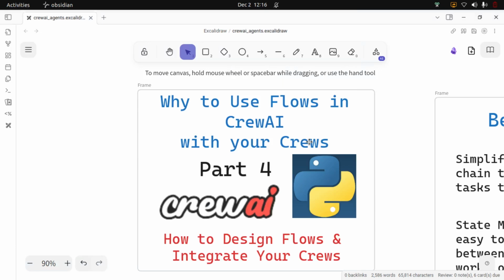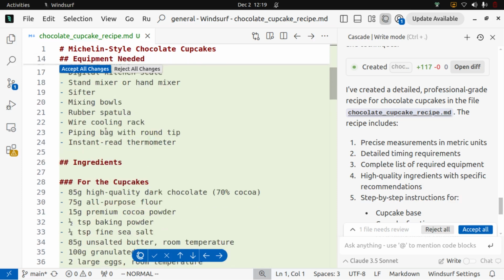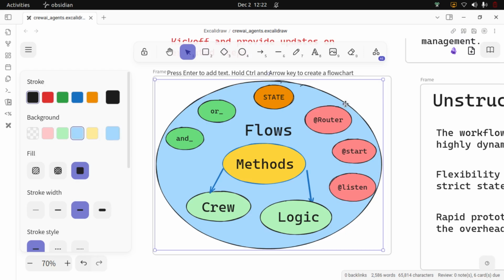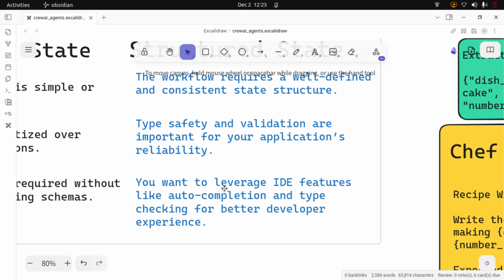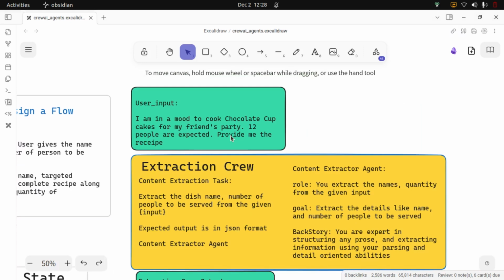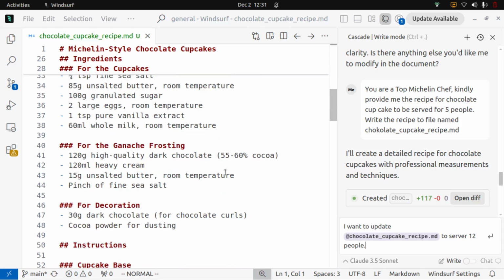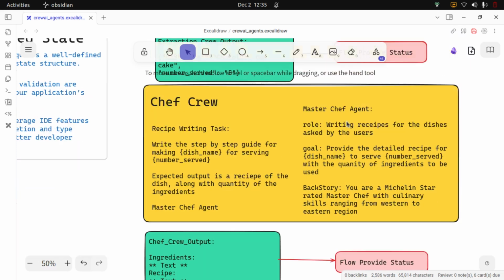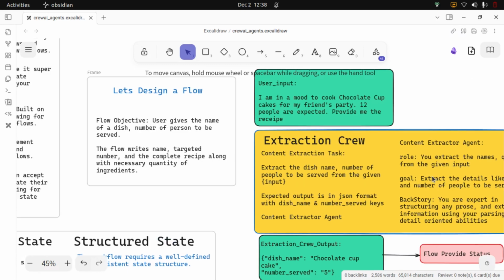Why To Use Flows with Crews in CrewAI: How to Design Flows & Integrate Crews Inside It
Description.
We dive into the following content in this video:
- Look at an Example of Flow happening in Windsurf Cascades
- Intuit the steps taken by Cascade to achieve the output
- Learn about the Benefits of the CrewAI Flows
- Learn about Structured & Unstructured Flows
- Understand the Parts of the Flows
- Call Crew Kickoff from the Flows
- Using Flow to Manage State and share information between Stages
- Parse User input with Flow Kickoff and provide updates on  executed steps

Chapters:
0:00 Intro
0:45 Flow Example in Windsurf
2:45 Intuiting the Flow in Cascade
4:30 Different ways to Create Flows
5:00 Parts of CrewAI Flows
6:35 Benefits of CrewAI Flows Explained
8:20 Different States in CrewAI Flows
10:00 Interim Recap
10:25 Designing the Flow & Decide requirement
12:30 Flows & Agents Becomes the Front End
14:55 Reviewin Logic of Updating Chocolate_Recipe.md in Windsurf
12:30 Becoming Comfortable Desiging Flows
17:40 Explaining the Designed Flow, Agents & Tasks
21:10 Recap
21:42 Practice to Debug the Flows
22:00 Outro